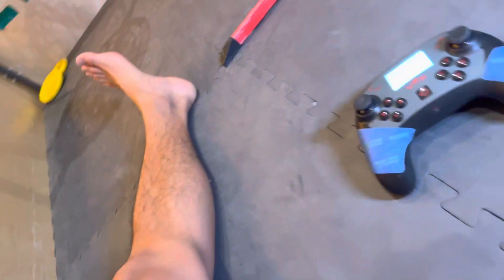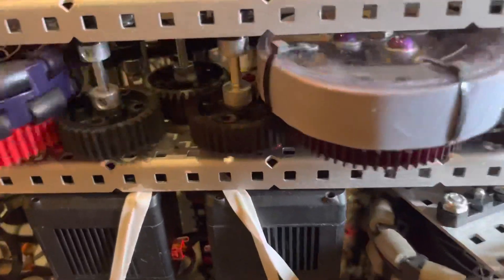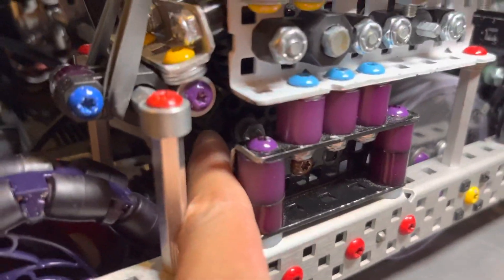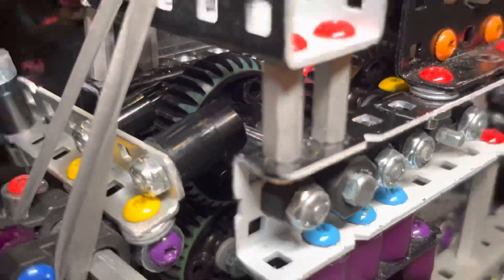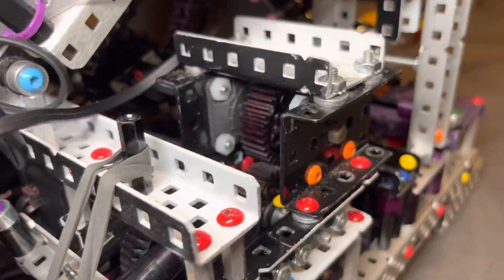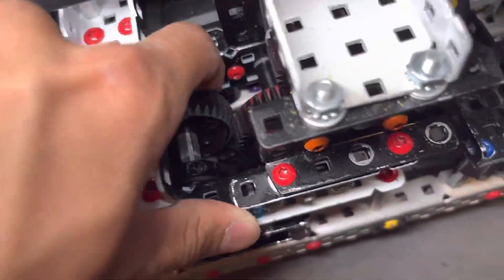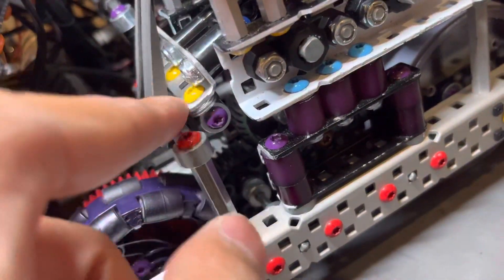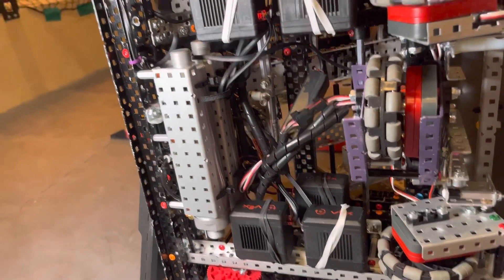606X Spin Up | Drivetrain PTO Explanation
Update post mall:

Our intake nor drive was good enough to be competitive, so we ended up staying in 6m drive mode and shoving everyone around. (Rip)

Use this video for PTO inspiration !